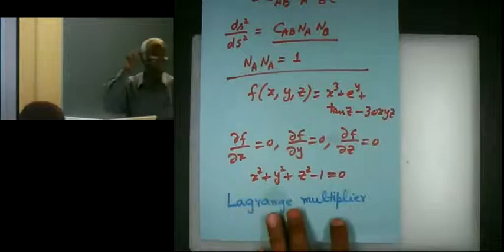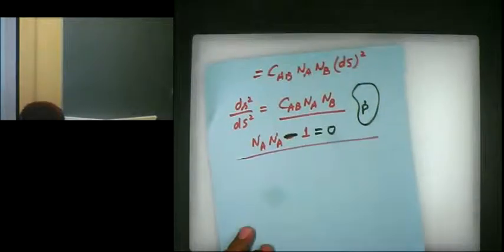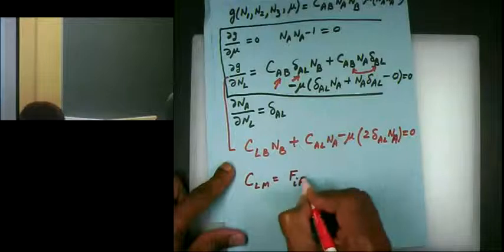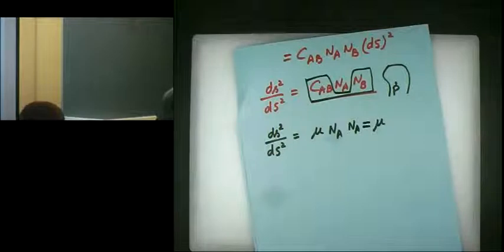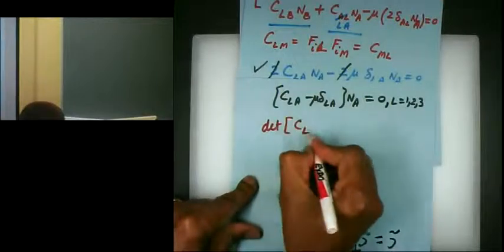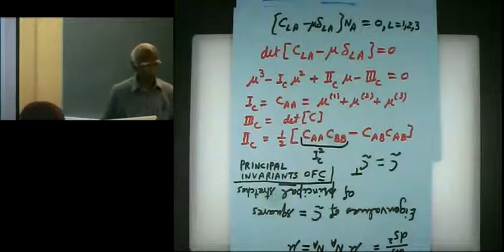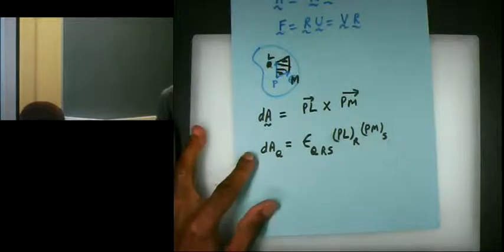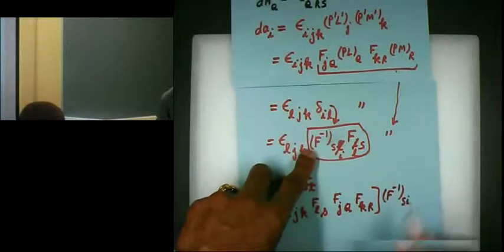Lec13 92867 10032008